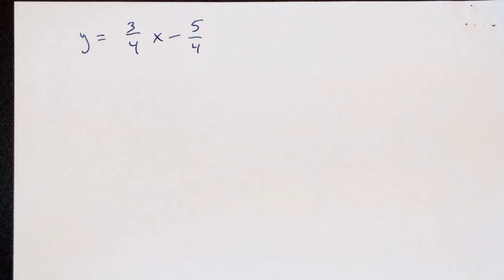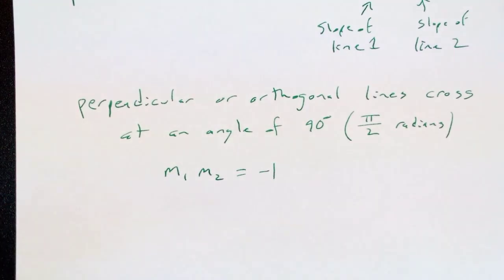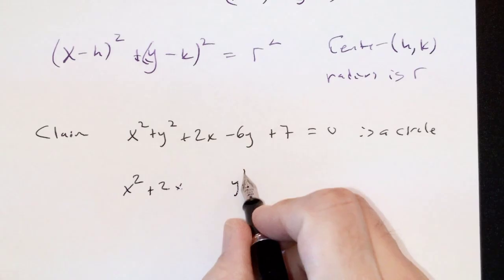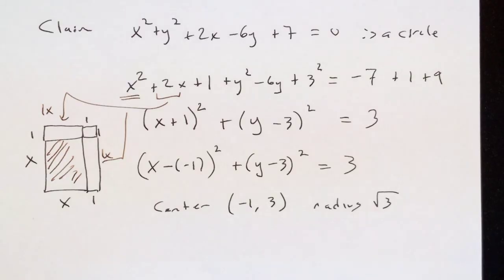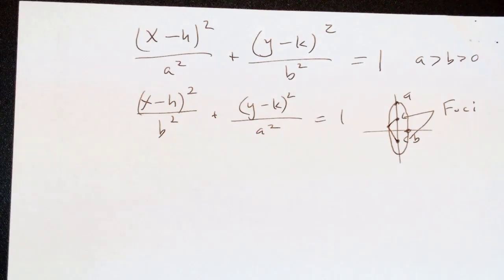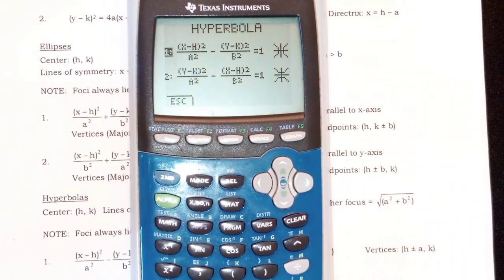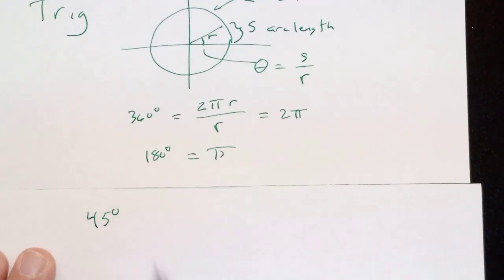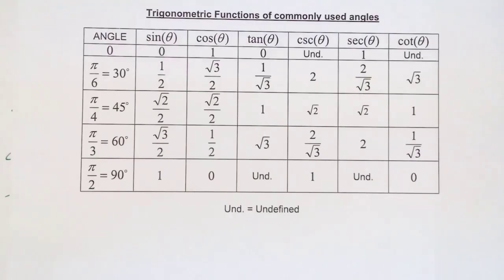SMA130 08272025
Class recording for SMA130 Calculus 1 for Wednesday August 27, 2025